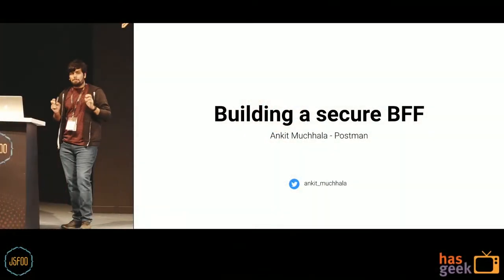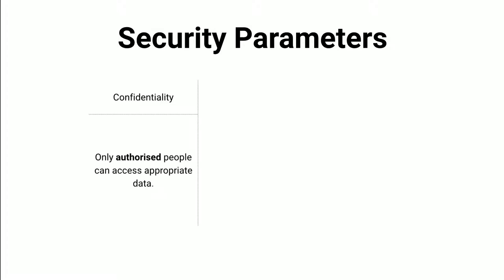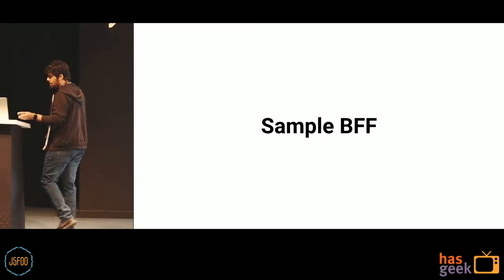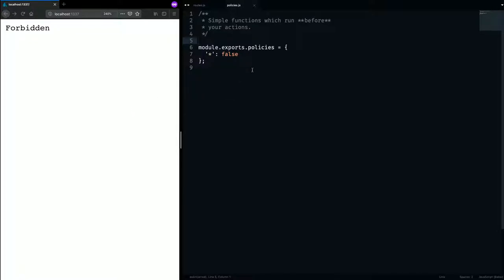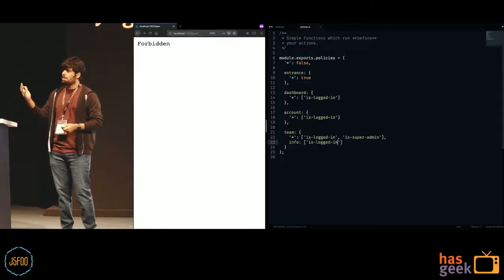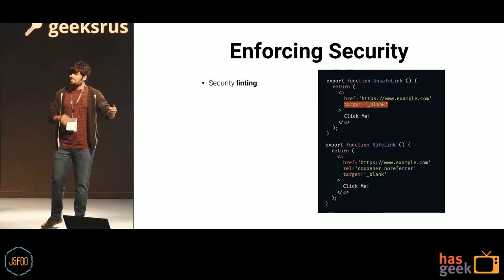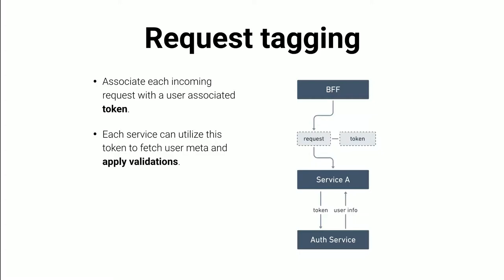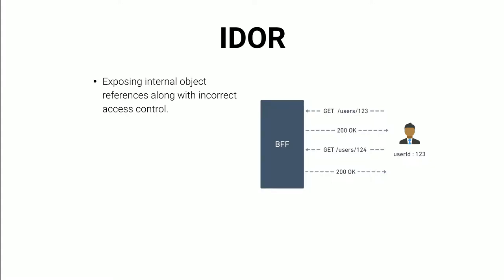Building a secure BFF at Postman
Ankit Muchhala, Software Developer, Postman

Introduce audience to security implications while writing application code for public facing gateway services. The talk will not be a tutorial on security best practices. Instead, it will focus on building an understanding for developing secure applications and outline ways to do so.

Key takeaways:

- How to build secure APIs
- Understand security challenges while building BFF (Backend For Frontend)
- Security should be a part of writing code - not a separate

Ankit is a Software Developer at Postman. He has been developing web applications for the past 4 years. Currently, he spends his time building, optimizing and maintaining the web products of Postman.